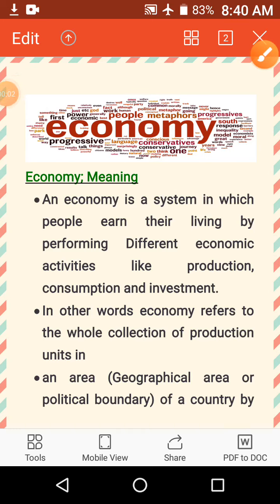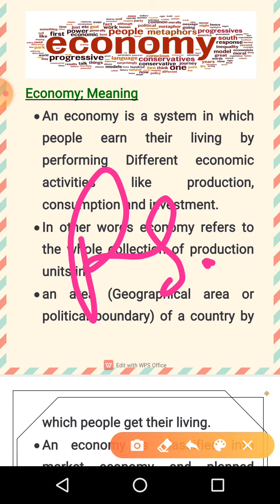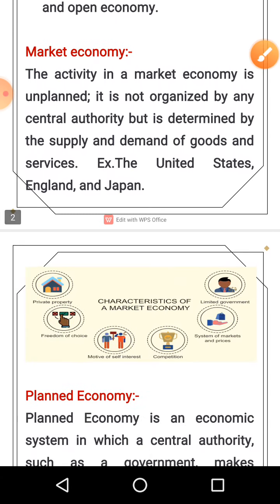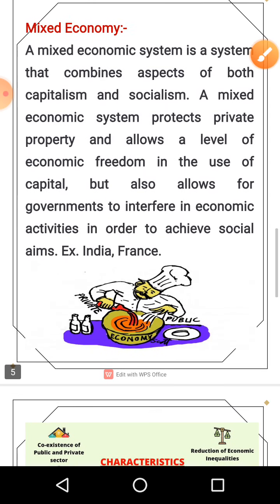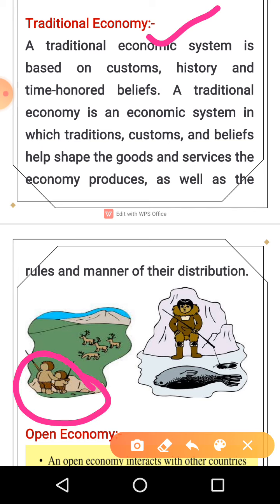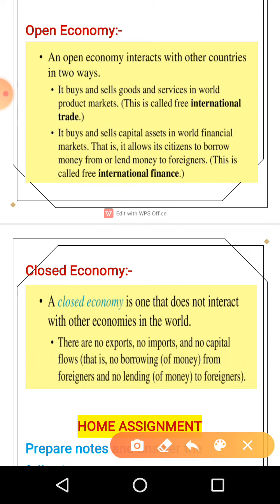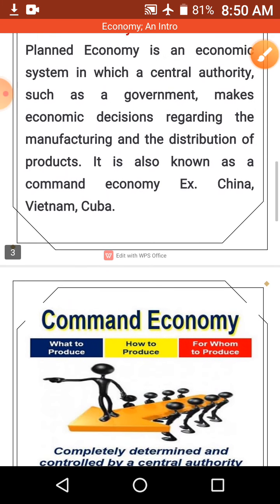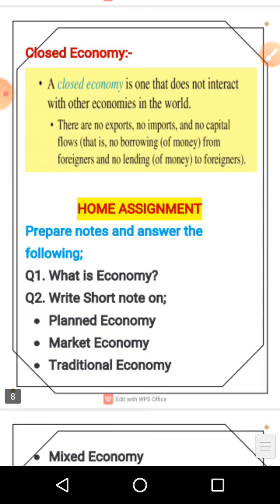Economy; an introduction